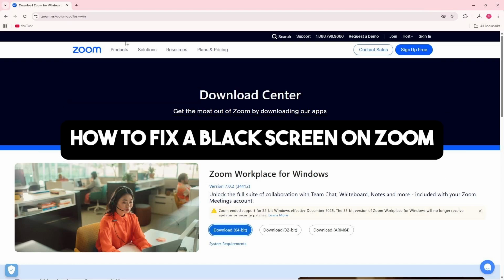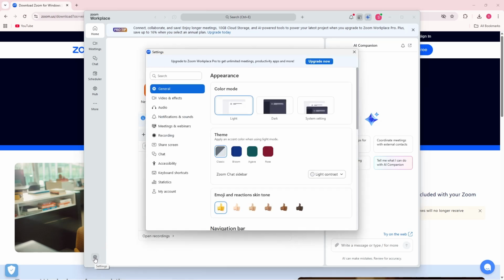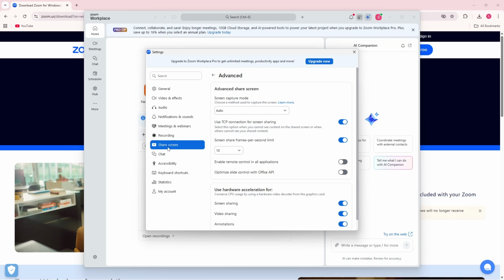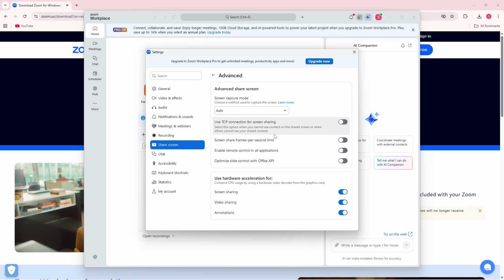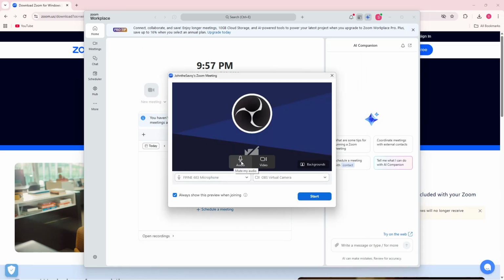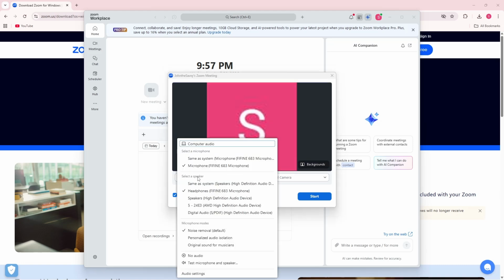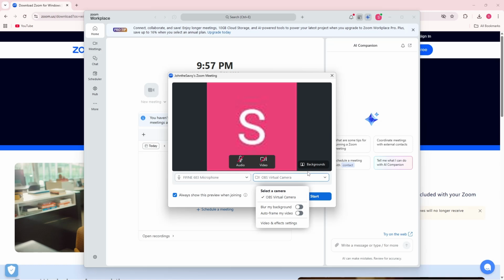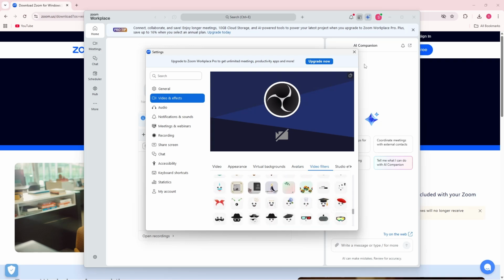How to Fix Black Screen on Zoom | Easy Camera & Screen Share Fix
Seeing a black screen on Zoom during a meeting or screen share? 🖥️ This issue can happen because of screen share settings, hardware acceleration, webcam selection problems, background apps, or visual effects. In this tutorial, you’ll learn how to adjust Zoom settings, reconnect your webcam, and fix black screen issues quickly.

What You’ll Learn:
• How to open Zoom settings
• How to adjust screen sharing settings
• How to turn off hardware acceleration
• How to close unnecessary apps
• How to reconnect your webcam
• How to check the correct camera and speaker

Timestamps:
00:00 – Introduction
00:11 – Open Zoom settings
00:23 – Adjust screen share settings
00:45 – Turn off hardware acceleration
00:57 – Close apps and reconnect webcam
01:19 – Check camera and visual effects

This guide is helpful if Zoom shows a black screen, your camera does not display, or screen sharing is not working properly. These simple steps can help improve video performance and restore your camera or shared screen.